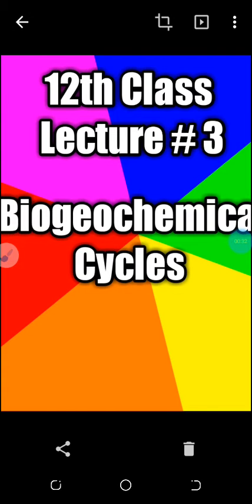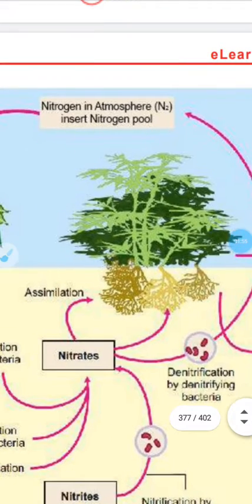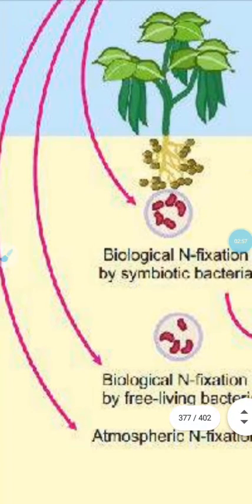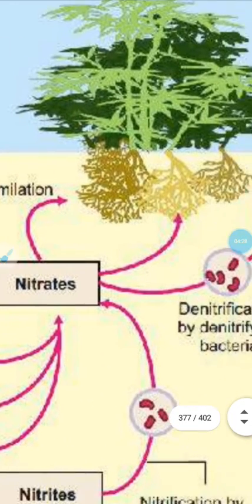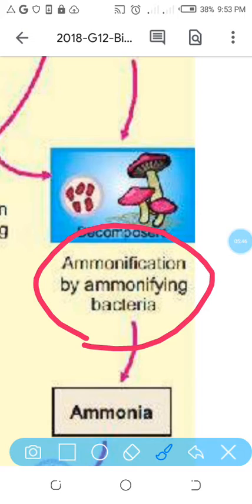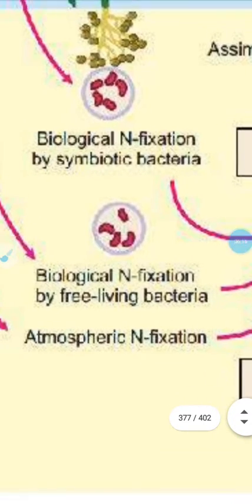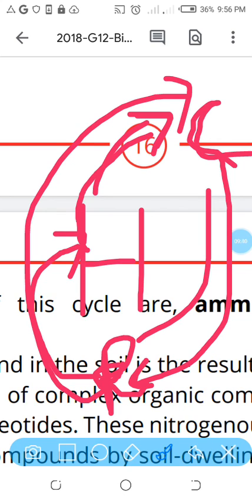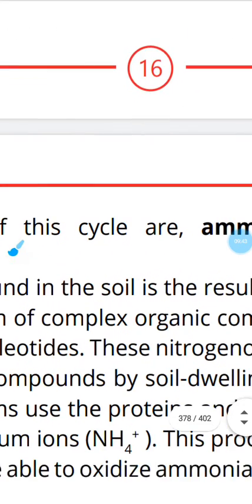BIOLOGY CLASS 12th LECTURE 32 Assignment # 3